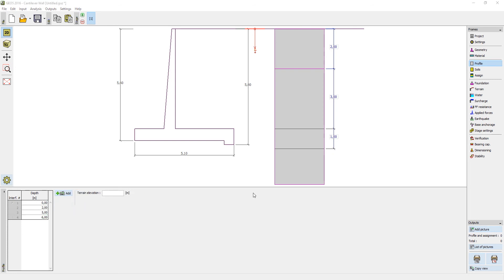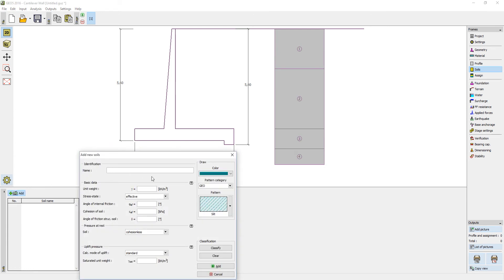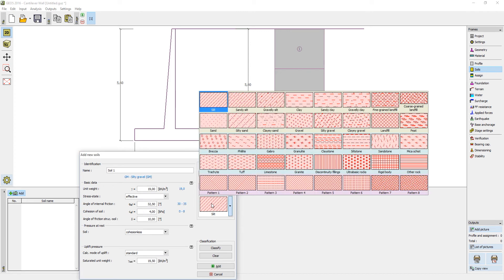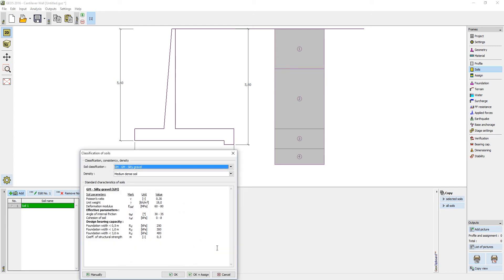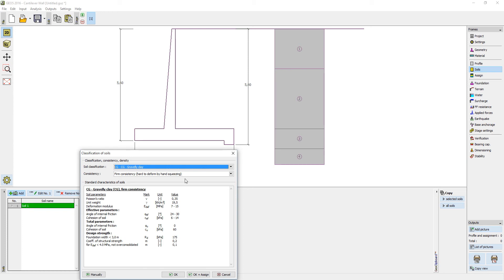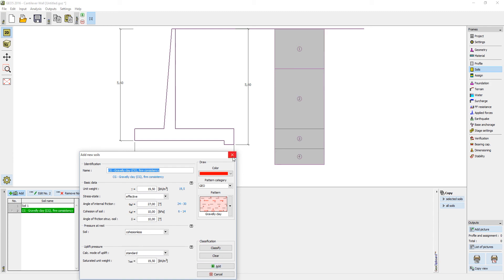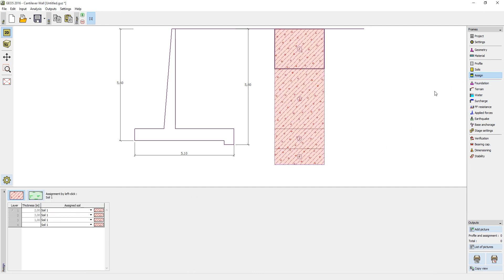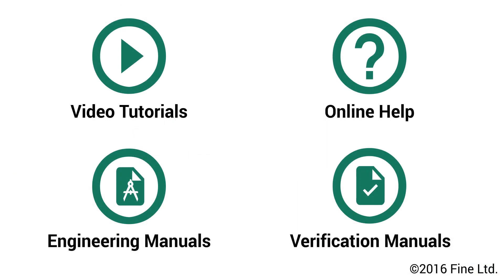GEO5 Tutorials: Inputting the Geological Profile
This tutorial shows how to input the geological profiles and soils in the GEO5 programs.

GEO5 is a geotechnical software suite composed of individual programs with unified user interface, which is easy to use and does not require any special training.

GEO5 covers most following engineering areas:
- Stability Analysis
- Excavation Design
- Retaining wall design-
- Shallow Foundations
- Deep Foundations
- Settlement Analysis
- Stratigraphy and site investigation software etc.